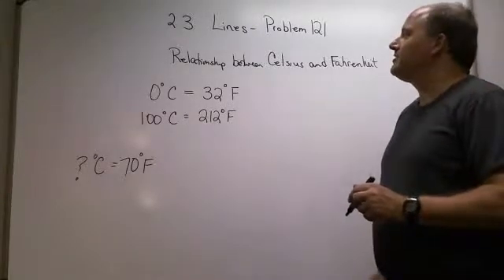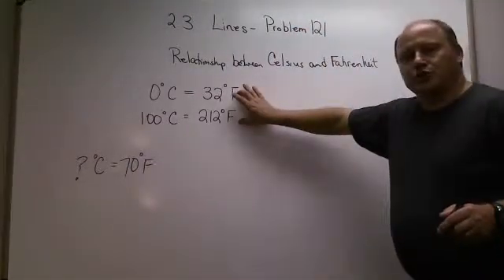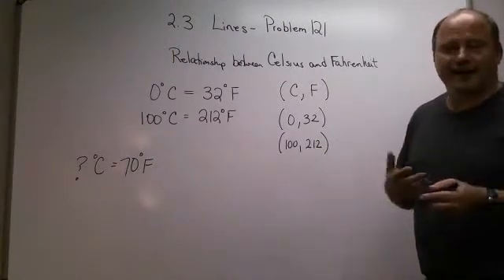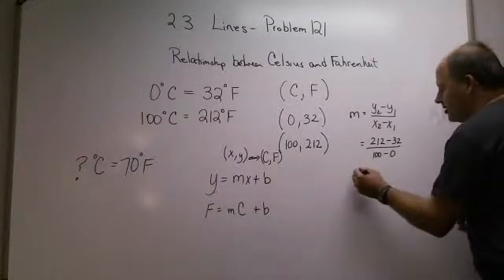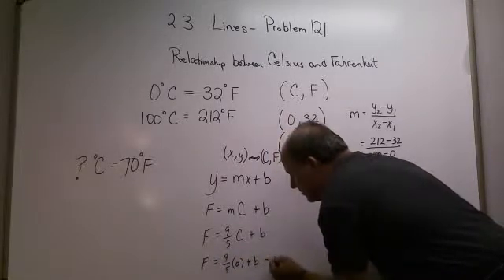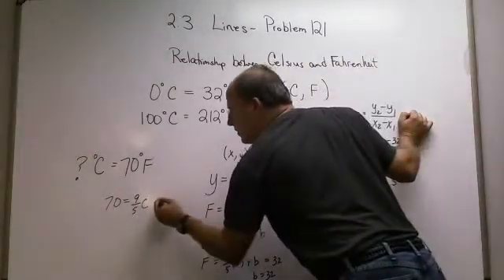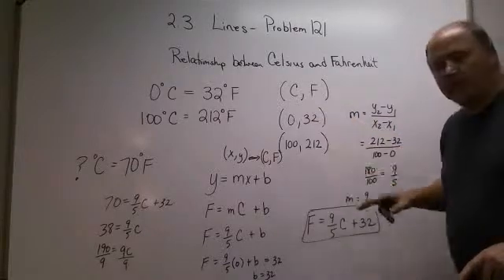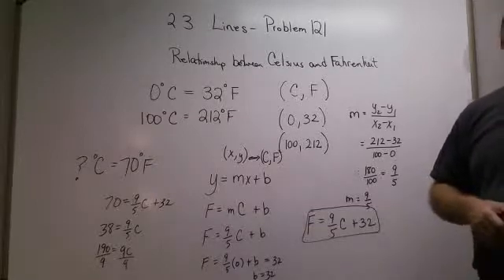Q2 3 121Sullivan